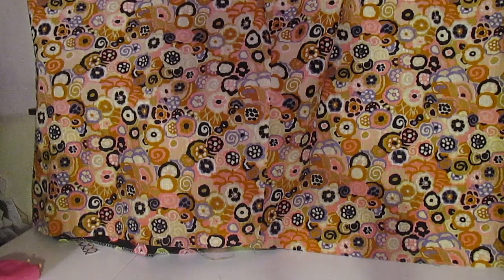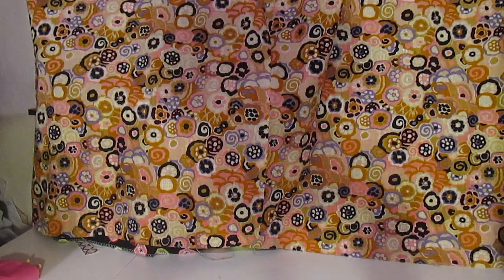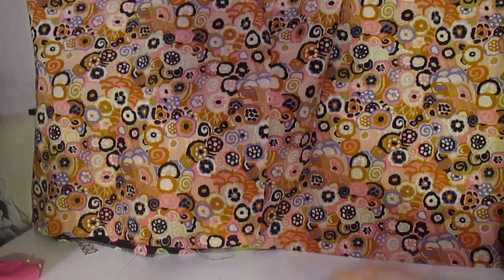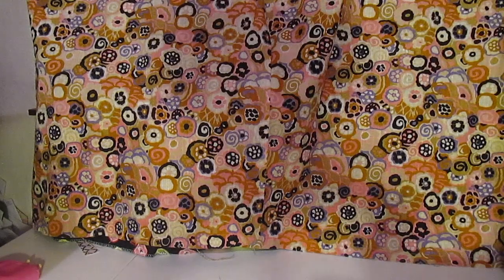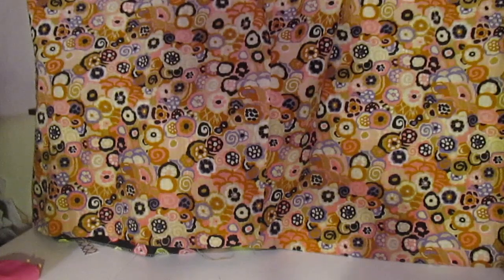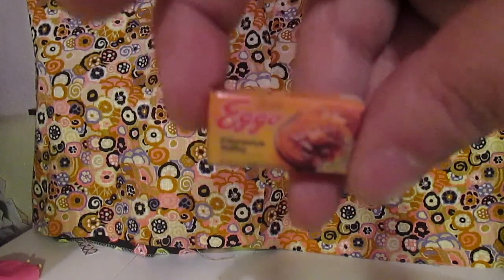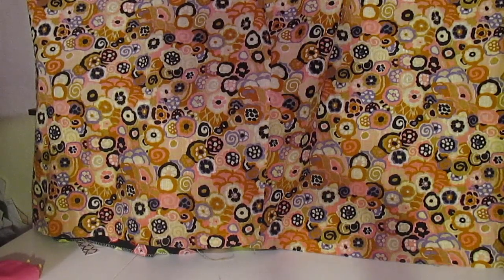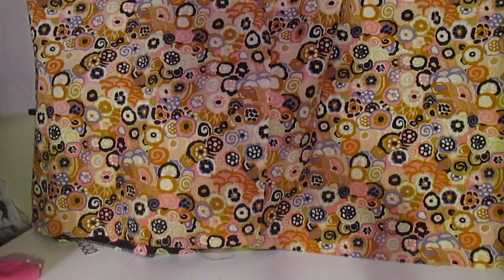One of a Kind handmade Barbie household and food item Christmas Gift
I found out today that my friend Heather from my work makes these amazing miniatures of household and food items since she gave me some of her work for Christmas! I think she needs to sell them on etsy or something